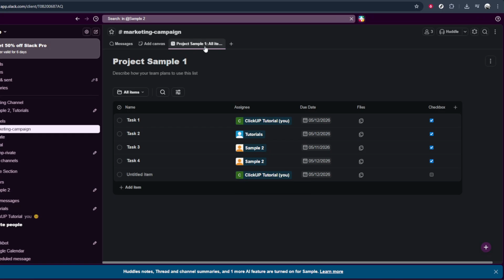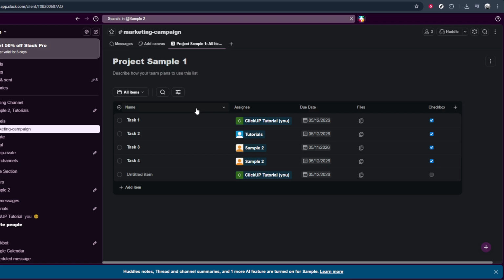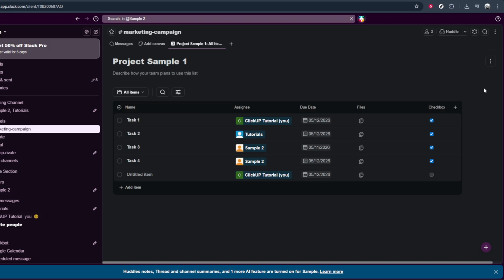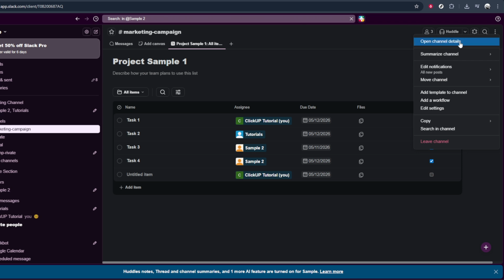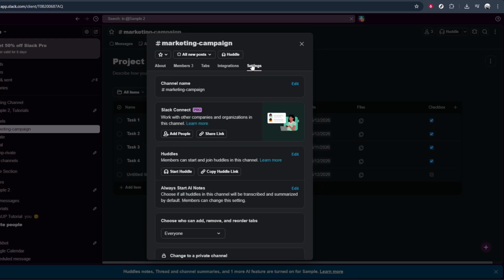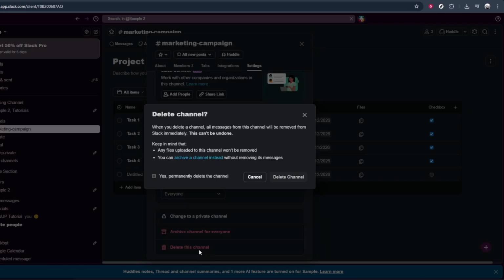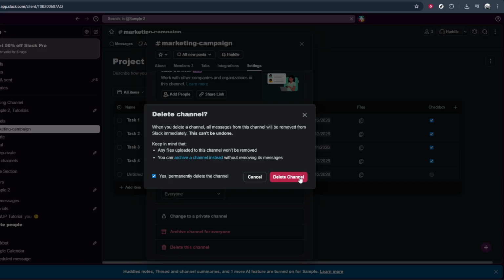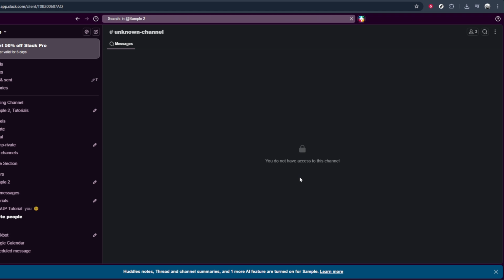How to Delete a Channel in Slack | Quick & Easy Guide 2026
Today we cover how to delete a channel in Slack so you can keep your workspace clean and organized by removing channels you no longer need.